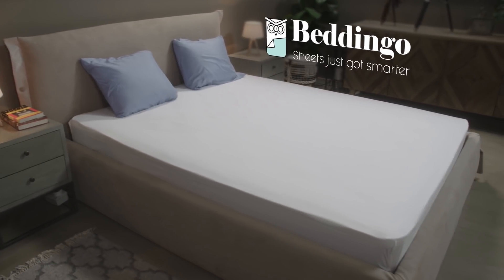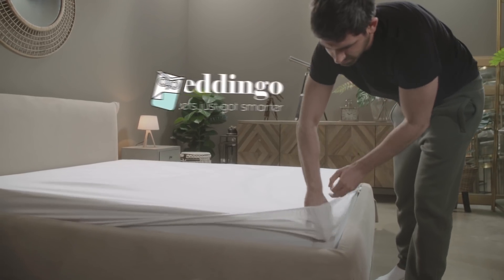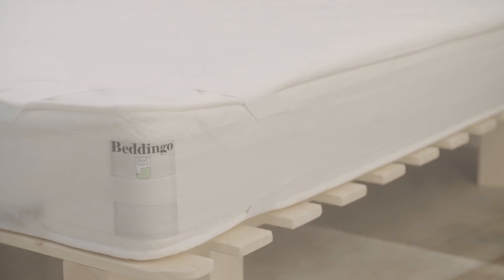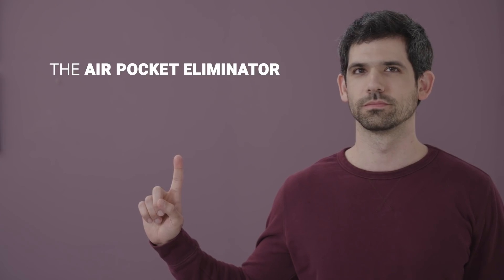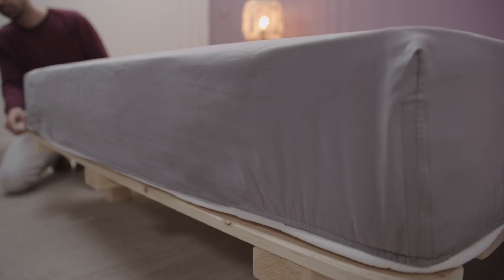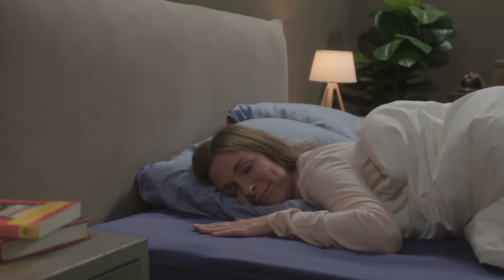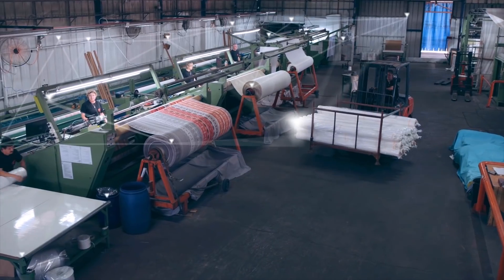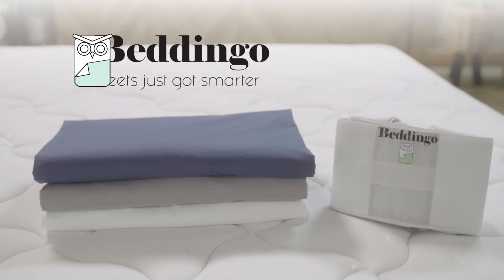Beddingo | The First Reinvention of Sheets in 100 Years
This is what happens when an engineer designs sheets

Beddingo sheets are a two-piece fitted sheet simple system - a base and a sheet, which attached together for fast and easy sheet changes.
Once installed, the base will remain around the mattress and never have to be removed.
Beddingo sheet then easily attached on and off, with velcro fasteners, for easy changing.

Beddingo sheets have 4 main advantages:
1. No need to ever lift your mattress again!
2. Corners doesn’t pop off, stay secure all night long.
3. All fabrics made from premium quality 100% organic cotton.
4. Takes half the time to change sheets.